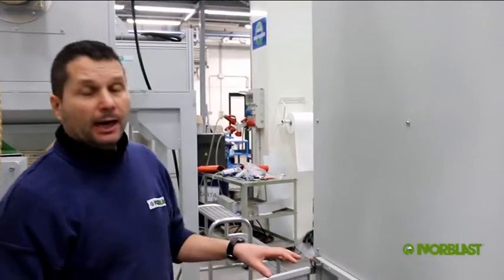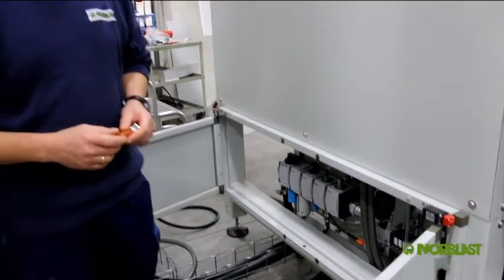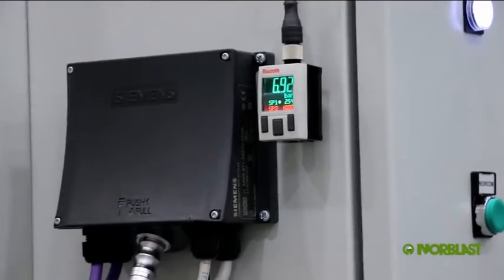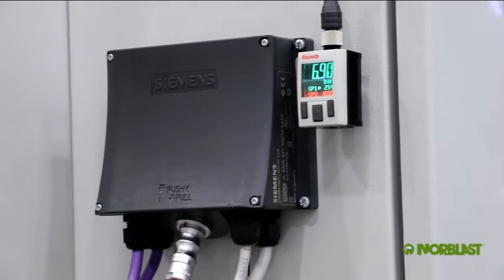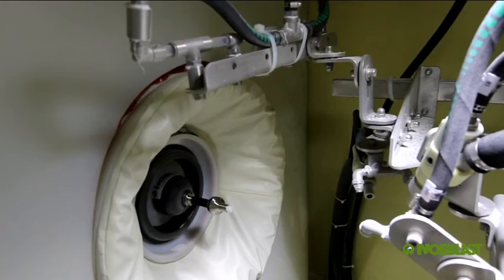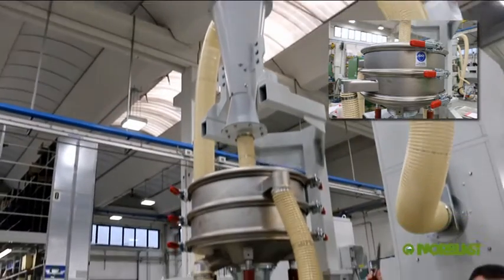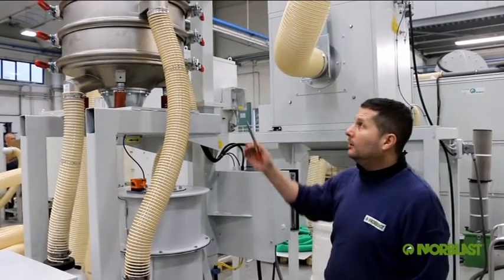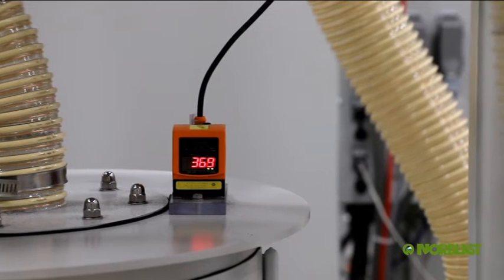Norblast - Sabbiatrice Robotizzata per Protesi Anca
LA SFIDA DELL'EVOLUZIONE

Operare nell'industria biomedicale significa parlare con persone per le quali l'innovazione è un modo di pensare. Le parti sono componenti destinati al corpo umano. In questo settore, devi offrire una visione globale.

LA NOSTRA RISPOSTA

Le nostre macchine per sabbiatura ad alta tecnologia garantiscono il raggiungimento di rugosità controllata per l'osseointegrazione di protesi arti o impianti dentali. Il controllo totale del processo garantisce risultati affidabili e coerenti per ogni singola parte elaborata.

Avere una visione globale in questo settore significa capire che la biocompatibilità totale è fondamentale. Per eliminare qualsiasi rischio di contaminazione parziale durante il trattamento, progettiamo le nostre macchine con componenti biocompatibili certificati.

Qualunque sia il campo di applicazione, le nostre macchine incorporano la nostra comprensione approfondita dei processi e la capacità di offrire i più alti livelli di automazione e throughput.

Norblast Srl
Da 40 anni, progettiamo e realizziamo impianti di sabbiatura e pallinatura per il trattamento delle superfici di ogni tipo e dimensione, perfezionando lavorazioni industriali delicate. Con oltre 7000 impianti installati in tutto il mondo, offriamo soluzioni dalle più semplici alle più complesse, sviluppando impianti speciali su misura per le esigenze specifiche dei clienti grazie a un'analisi attenta e meticolosa. I nostri sistemi, che utilizzano tecnologie avanzate di sparatura in depressione o pressione, sono capaci di eseguire tutti i trattamenti richiesti in ambito industriale.